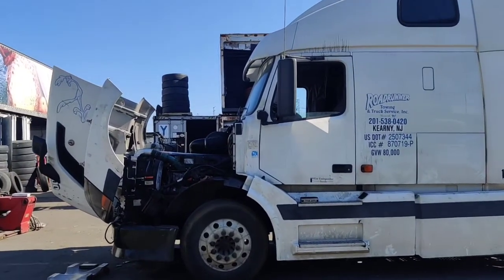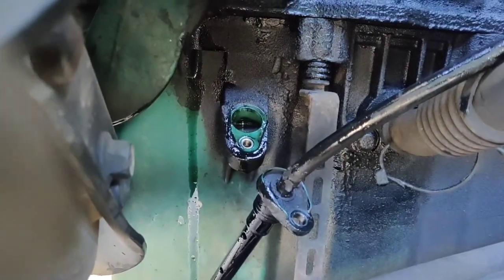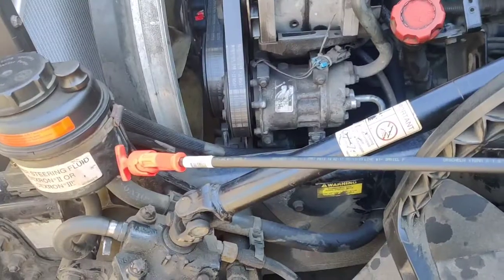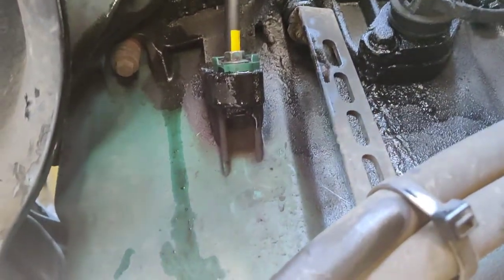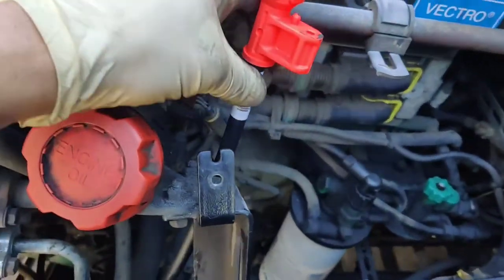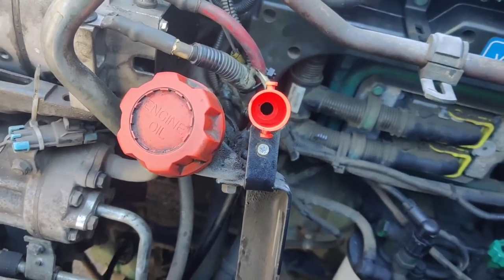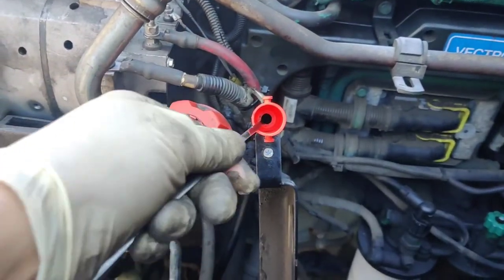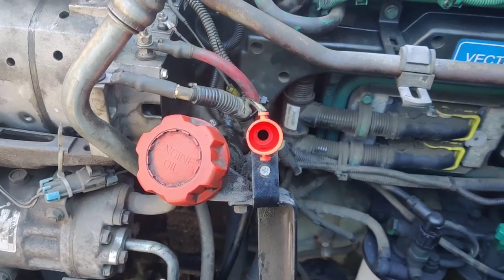D12 engine,Volvo 2005 change the dipstick